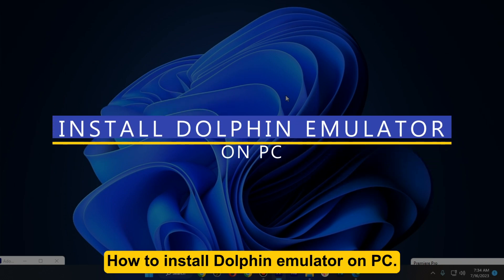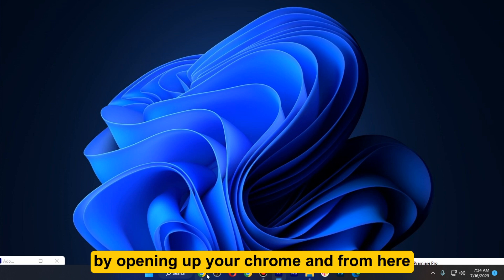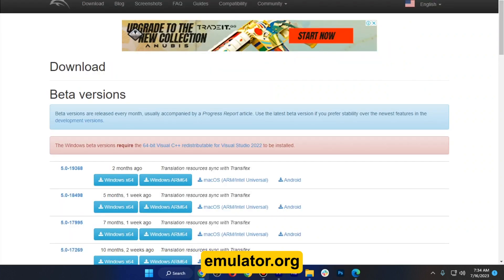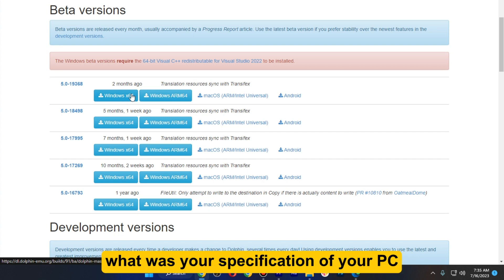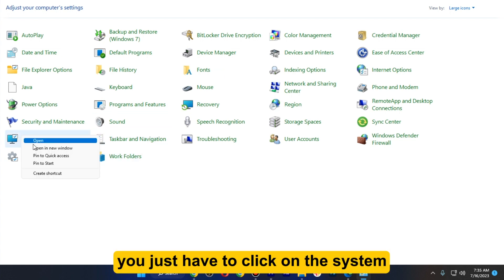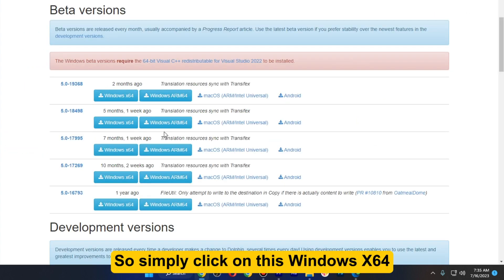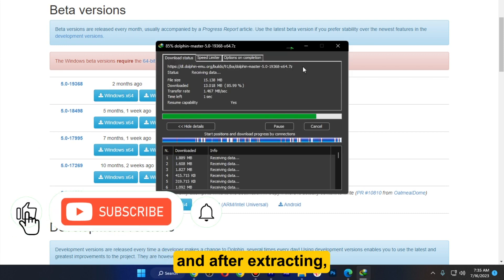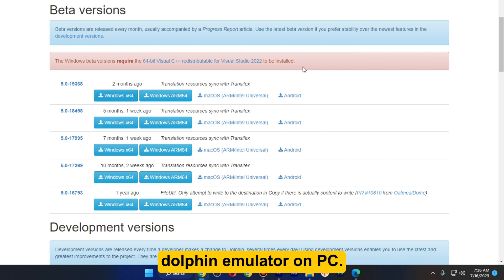How To Install Dolphin Emulator On PC 2023